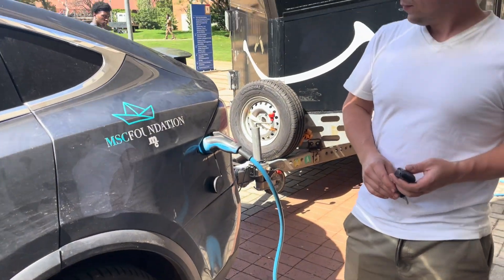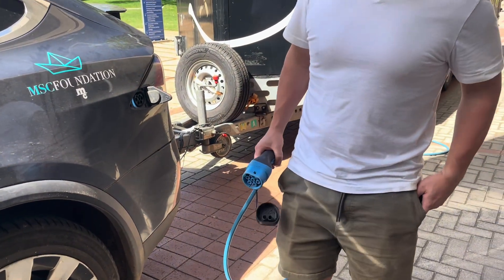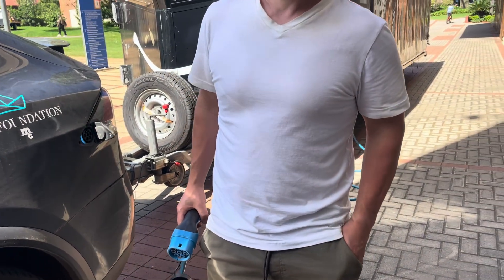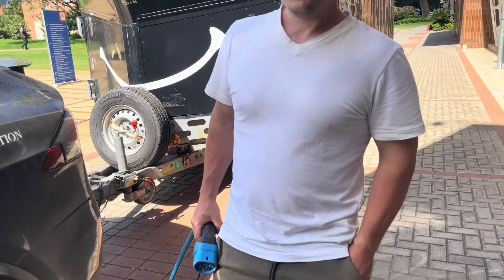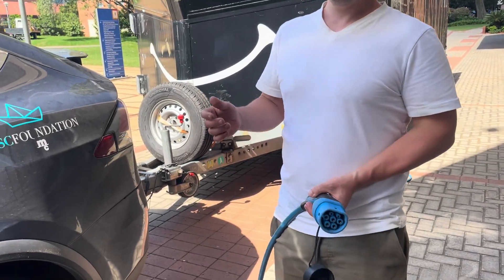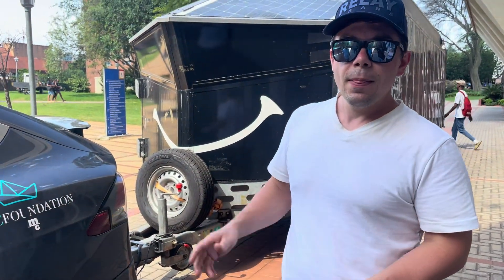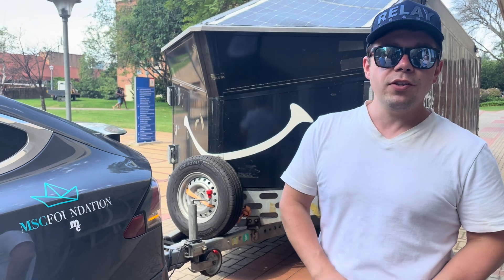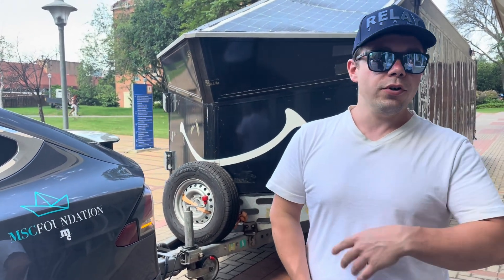THE WORLD’S LARGEST SOLAR-POWERED VEHICLE / TESLA! visits University of Pretoria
Come with me as I interview one of the engineers who worked on the Solar Butterfly, which is the world's largest solar powered vehicle. Developed in Switzerland, the team has visited over 42 countries and paid a visit to University of Pretoria in South Africa.

A huge thanks to @solarbutterflytour for coming! Can’t wait to see more of their journey.